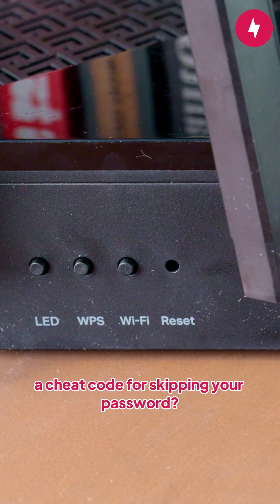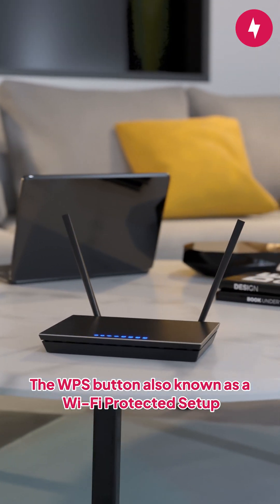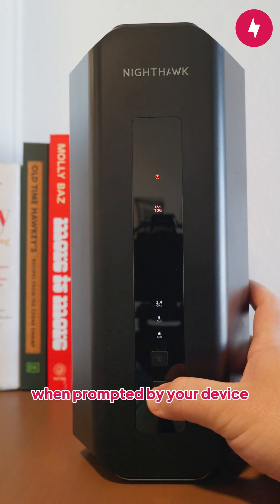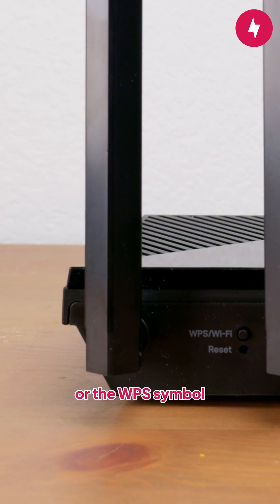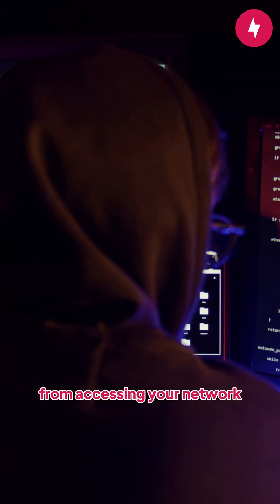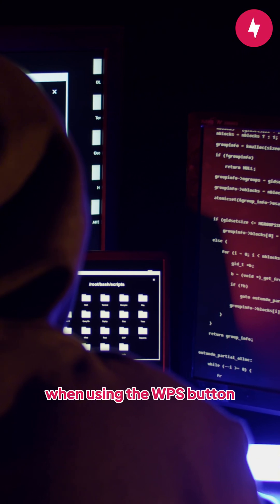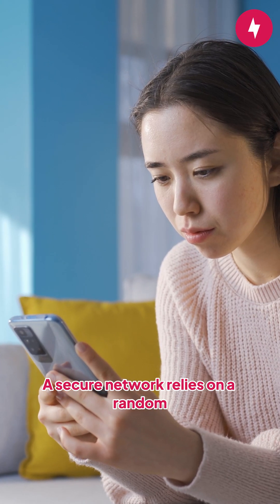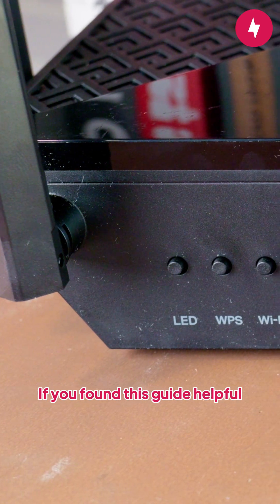What Is the WPS Button on Your Router for?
If you've seen the WPS button on your router but never knew what it was for, we're here to explain.